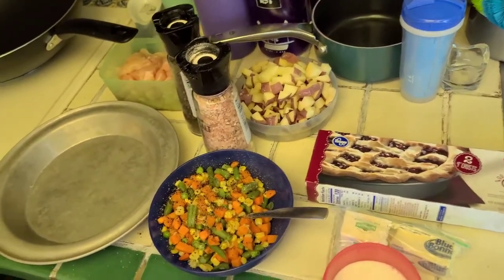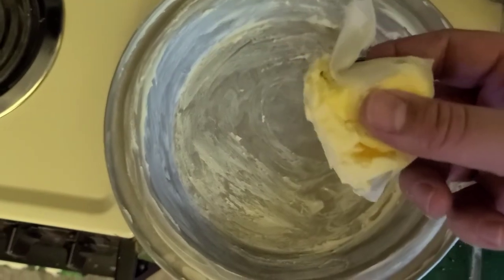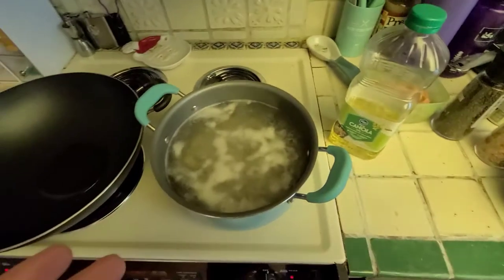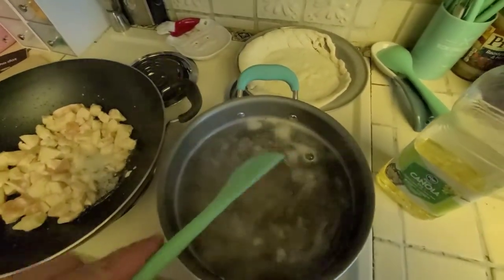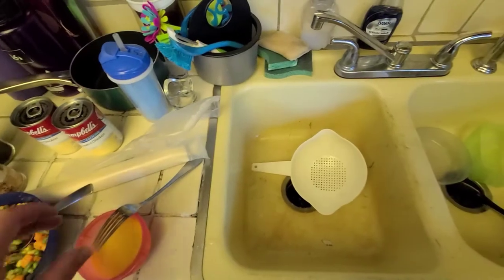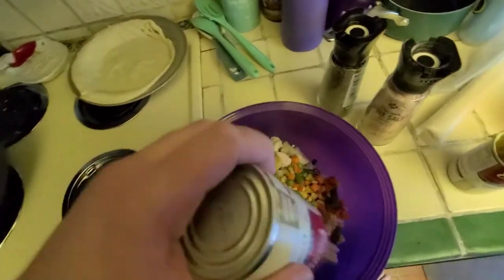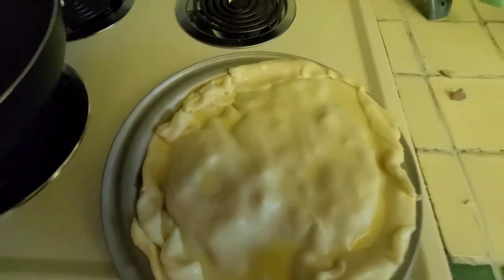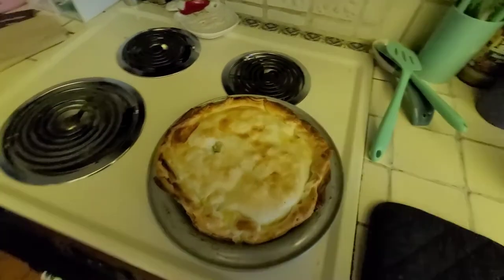Retronomnomnom - Chicken Run Pot Pie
Enjoy our first Retronomnomnom Video. Rick is cooking us up some Chicken Pot Pie.

Want more Content. We do a podcast!!! Just search Retronomipod wherever you get your podcast